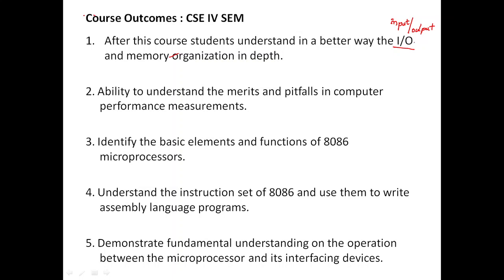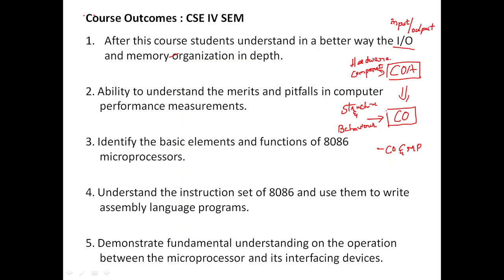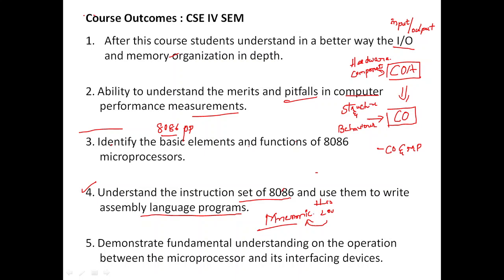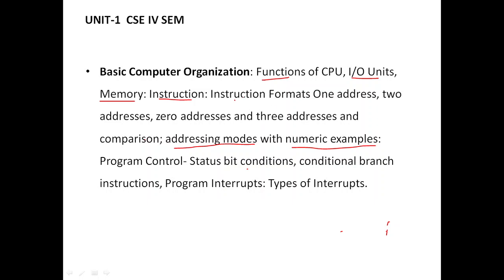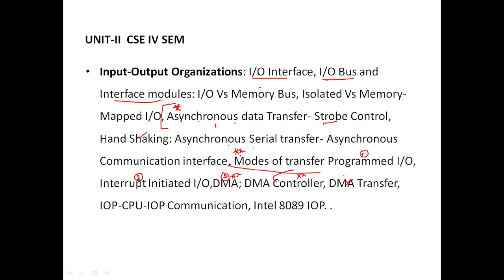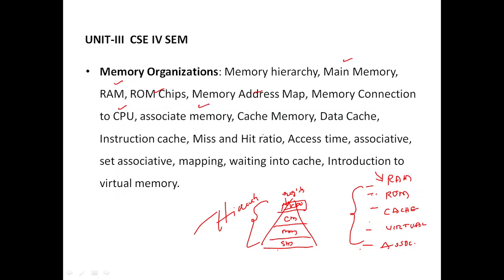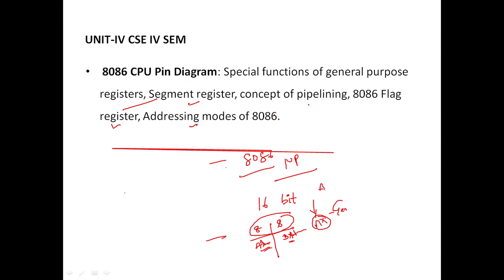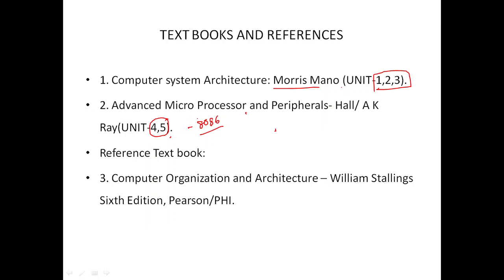CSE- CO -LECTURE-1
INTRODUCTION
COURSE OUTCOMES
SYLLABUS